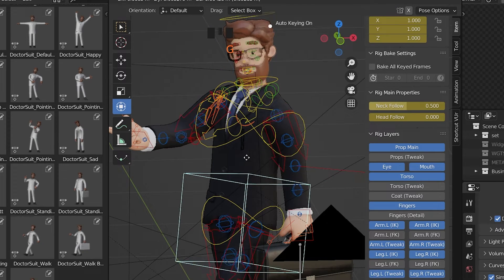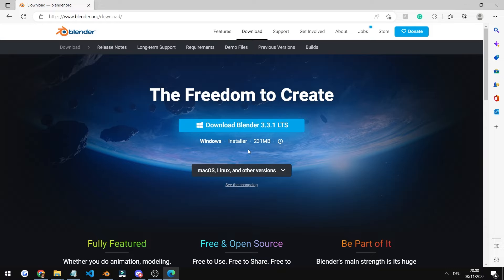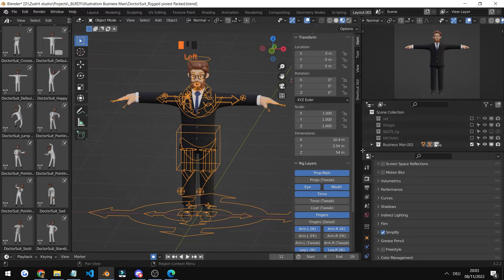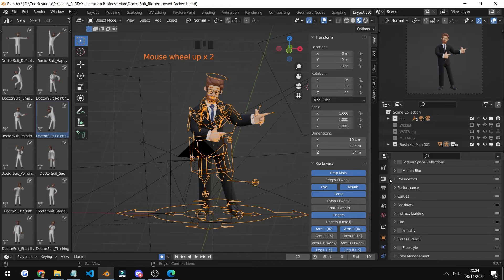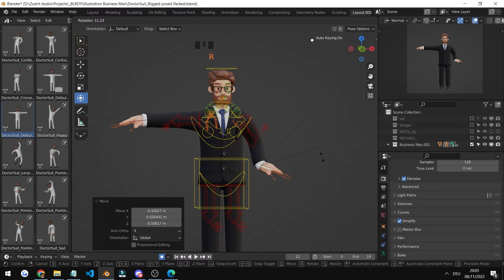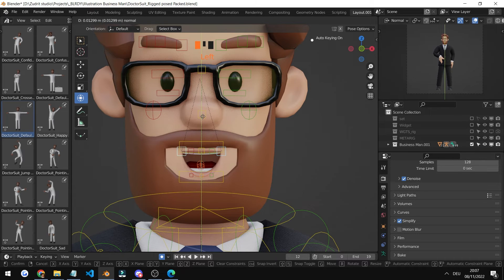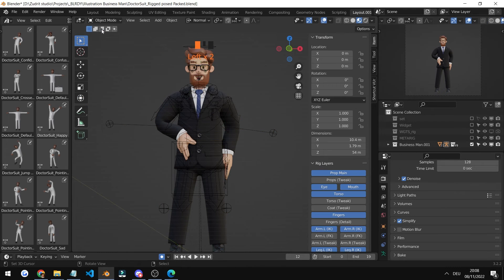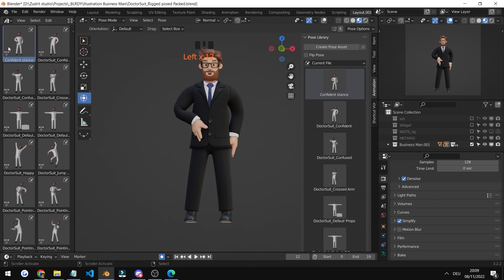Blender - 3D Illustration Business Man Character Tutorial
In this tutorial, I will show you how to use the 3D Illustration Business Man Blender library to improve your UI and Websites.

The file includes the png images and the .blend file.

Chapters

00:00 Intro
00:20 Overview
00:44 Blender Version
01:09 Checking the rig
02:03 Changing Poses
02:51 Exporting Renders
03:42 Creating a custom pose
06:04 Saving a custom pose

In this video we will be discussing how to changing poses, how to do the custom poses. Everything is in Blender.